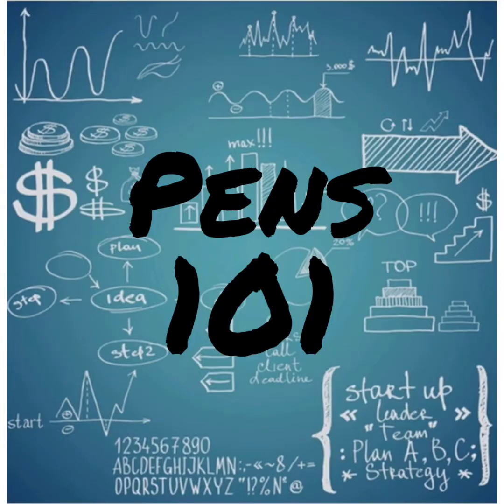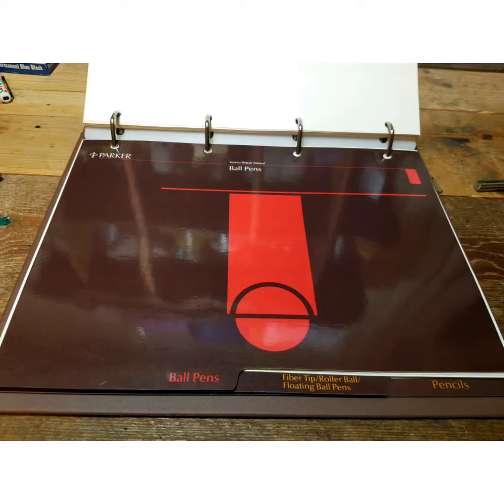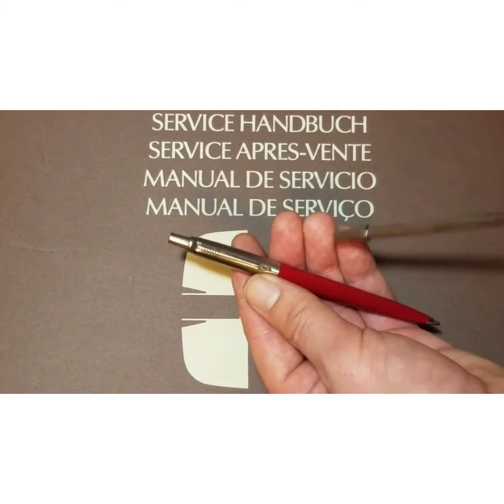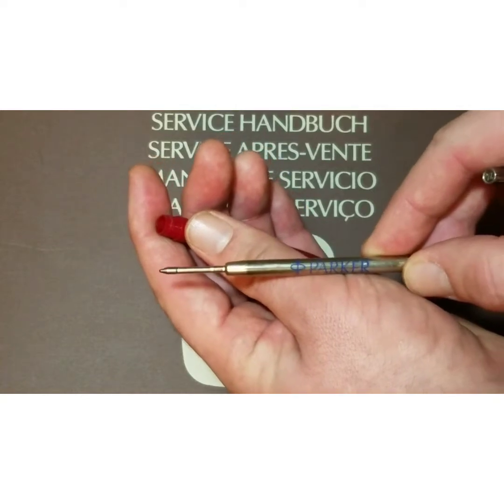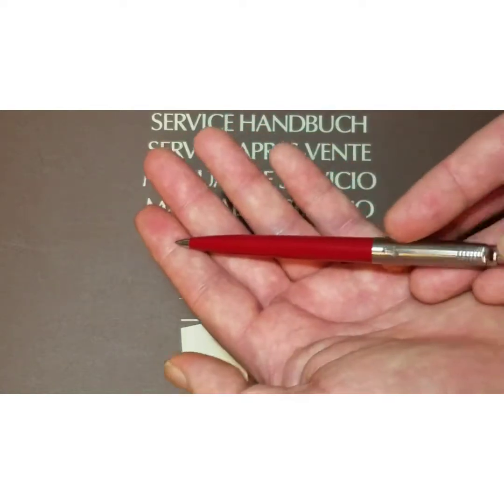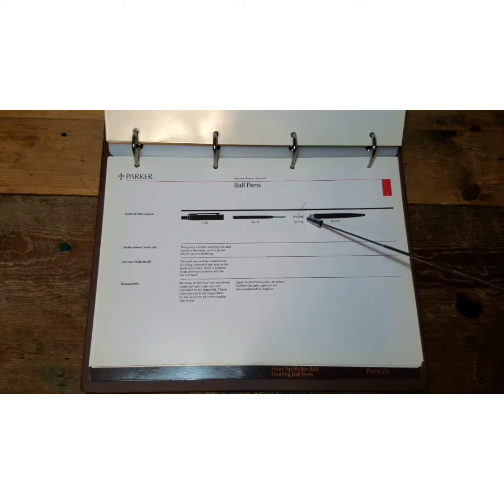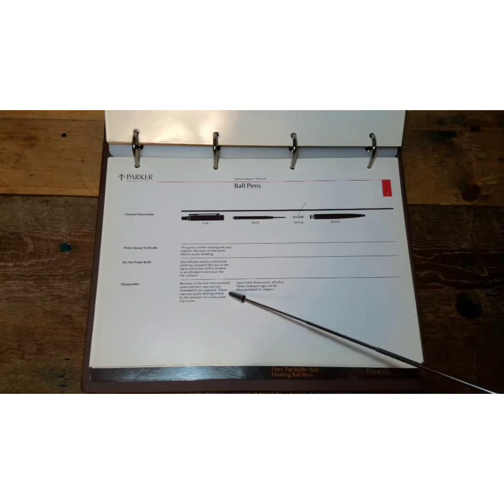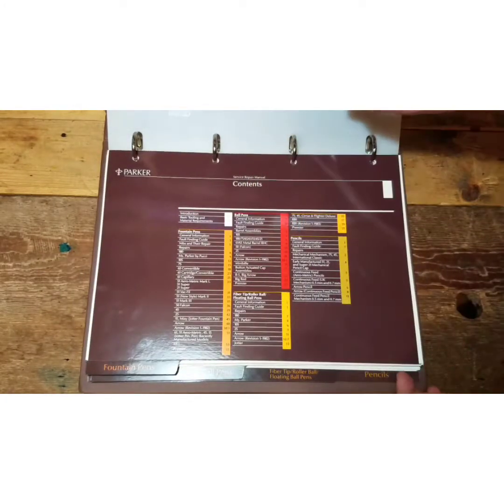Back To The Basics - The Ballpoint Pen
Welcome to pens 101! A place for all your pen and writing supply information. We keep it simple and to the point because we understand,we all dont start off as experts. So sit back, relax and enjoy your first episode  of Pens 101.

Todays Lesson: Parts of the Ballpoint
Pen Used: Parker Jotter

Musician: @iksonofficial